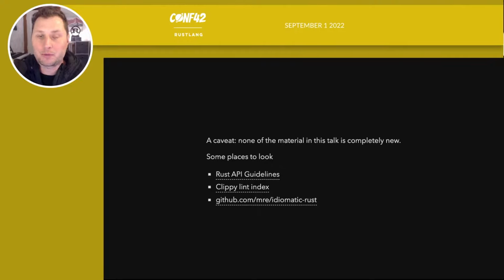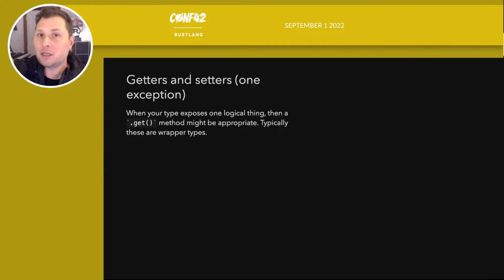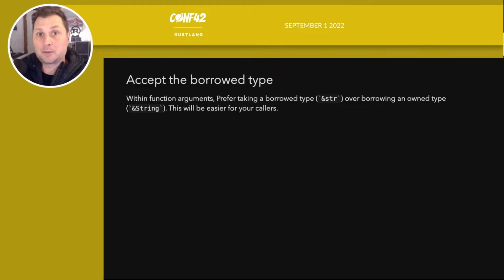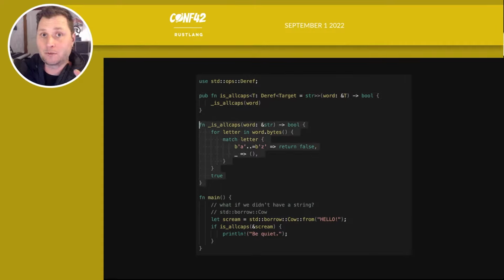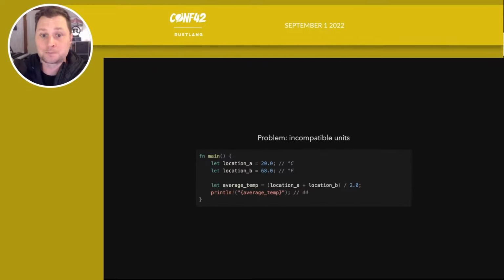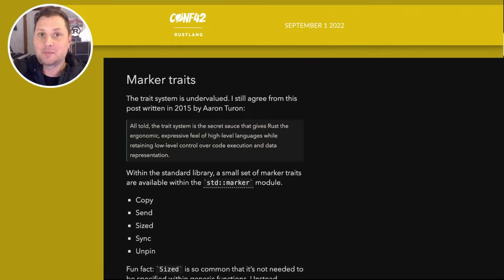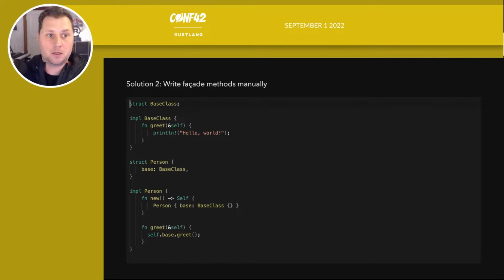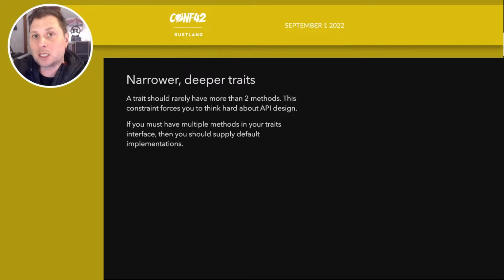Get maximum benefit from zero-cost abstractions | Tim McNamara | Conf42 Rustlang 2022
This talk provides dozens of tips for improving your Rust code base. Rather than using slides, it is structured by providing ""before and after"" views of code examples that demonstrate a particular point.

0:00 Intro
0:16 Talk